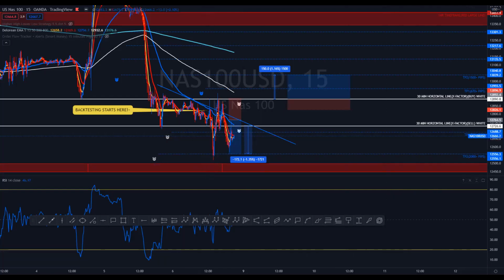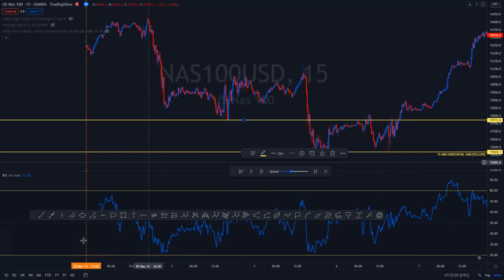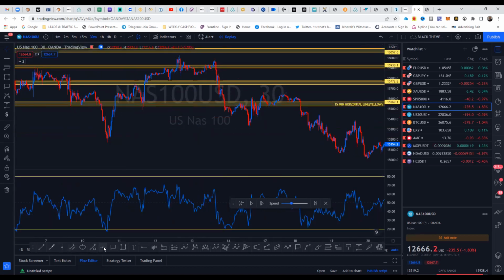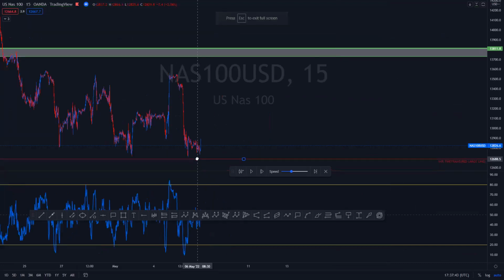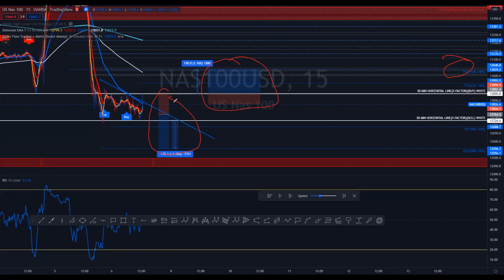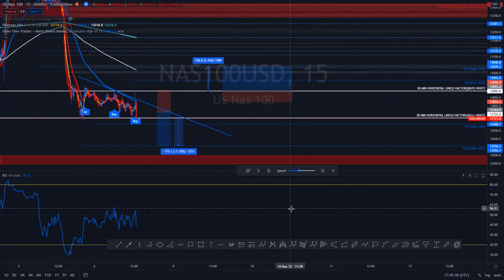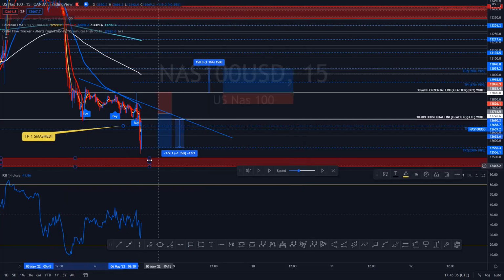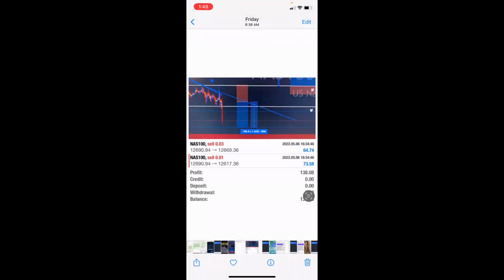BACKTESTING SESSION ON NAS100 USING INSTITUTIONAL IMBALANCES AND THE DELOREAN EMA (5/8/2022)